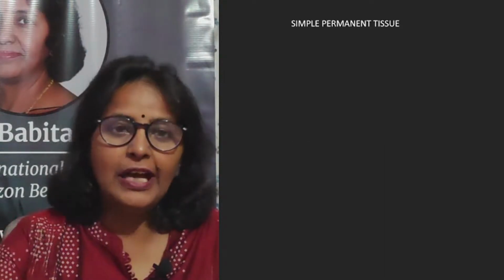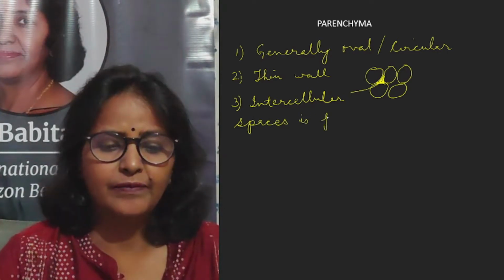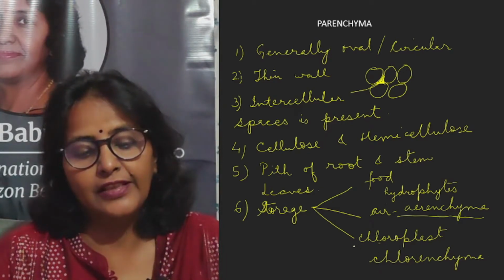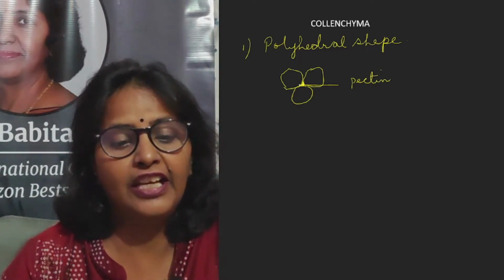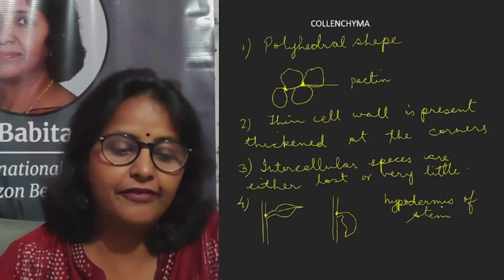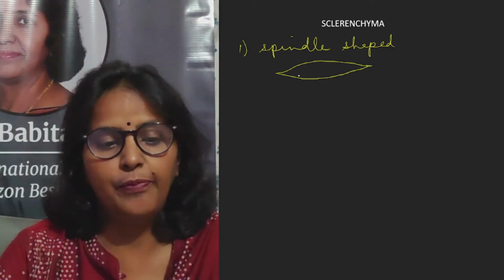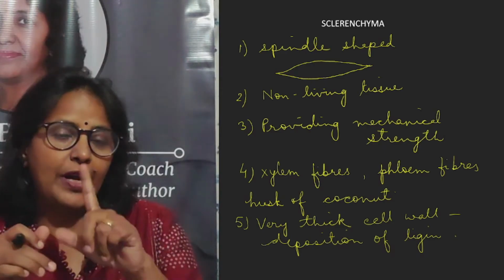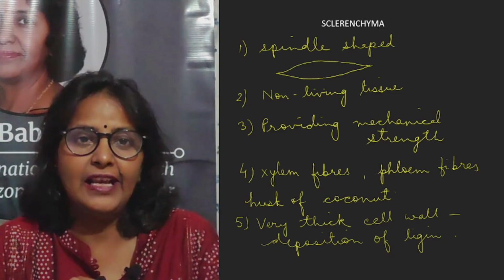TISSUES- 3 | PLANT TISSUES (SIMPLE PERMANENT TISSUE) | Class 9 | Babita Rani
This is part 3 of my biology class series for class IX (9). THE CHAPTER IS TISSUES from NCERT book.